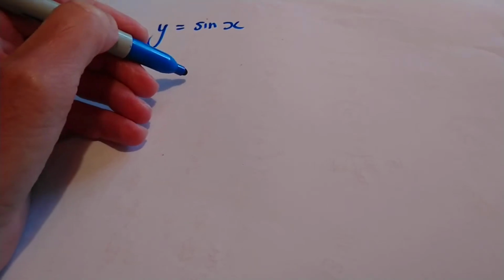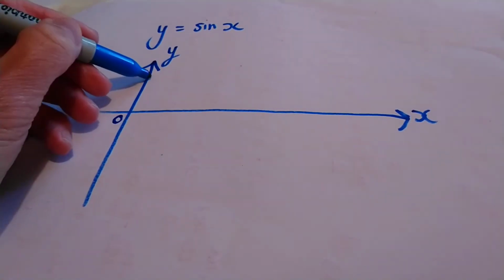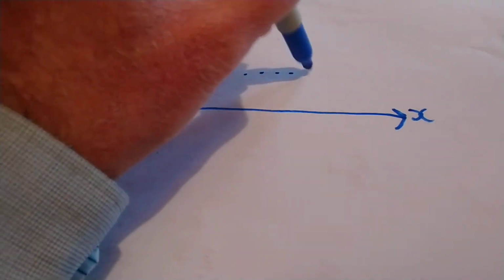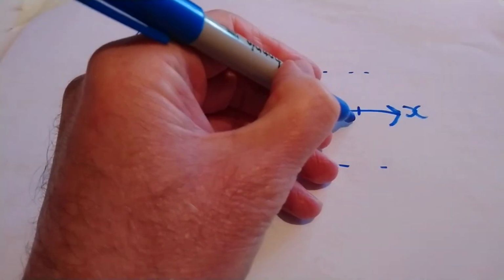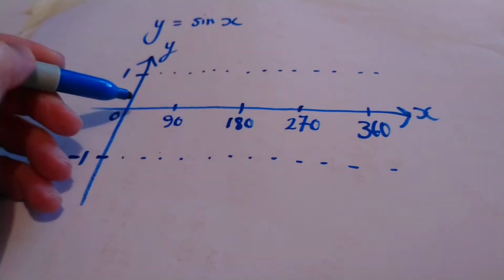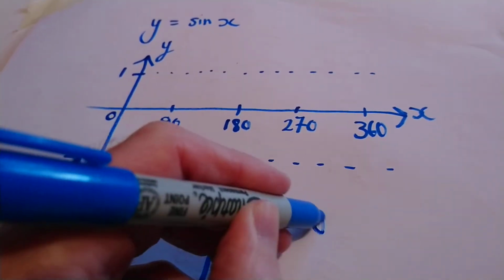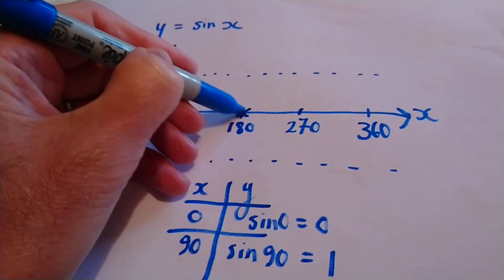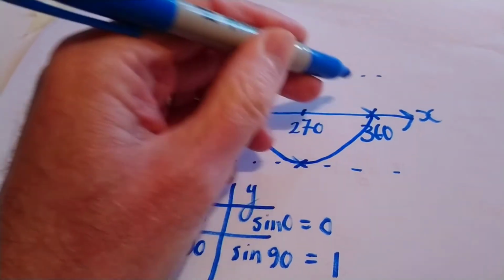How to sketch a graph of y equals sin x sine wave